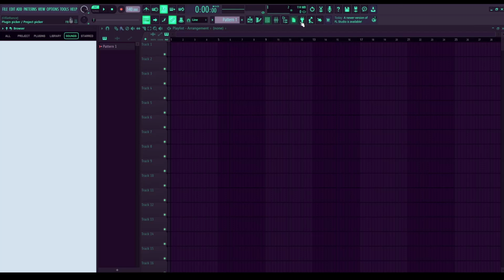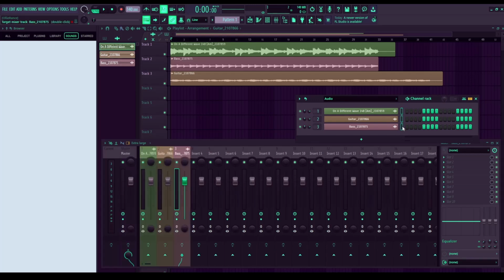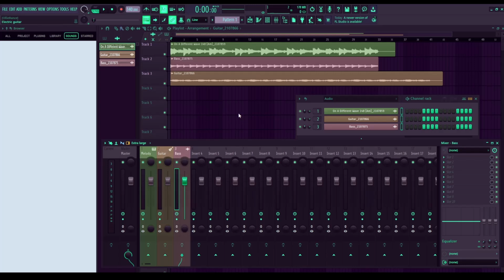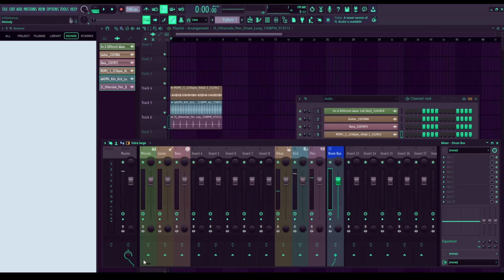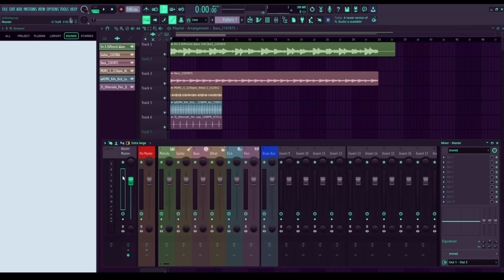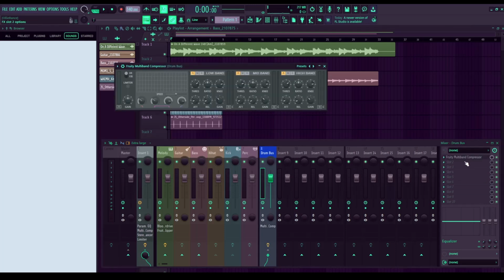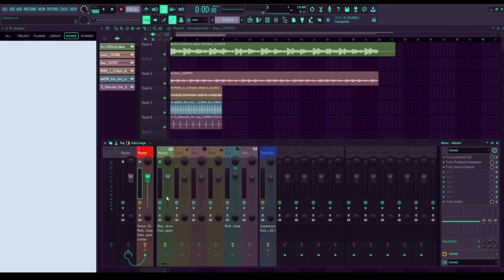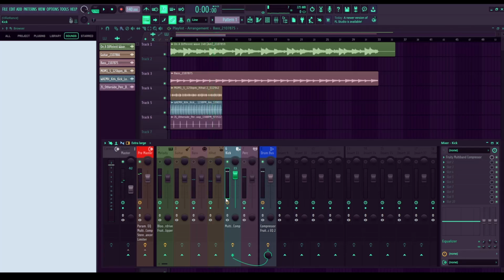How to use the mixer in FL studio in less than 30 mins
In this tutorial I show how to use the mixer in FL Studio